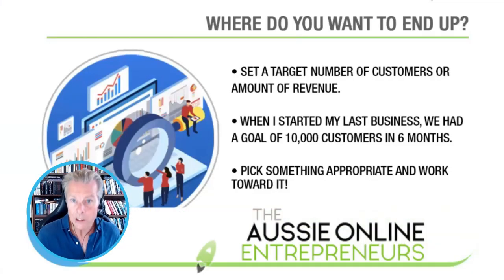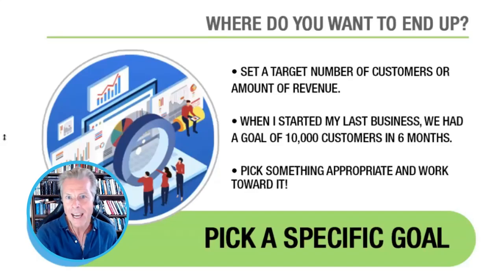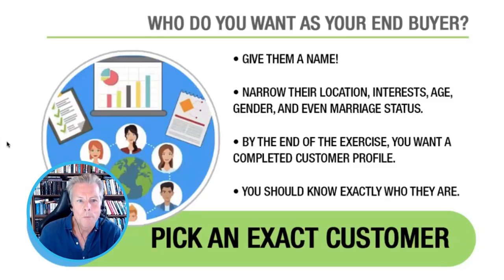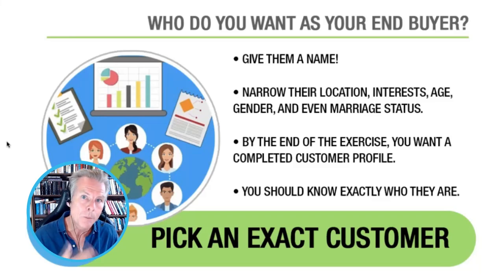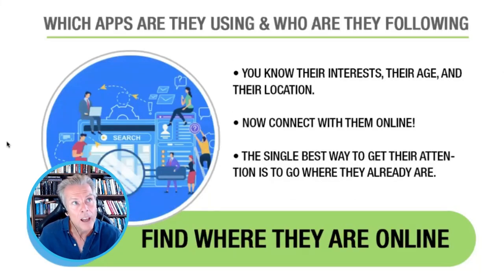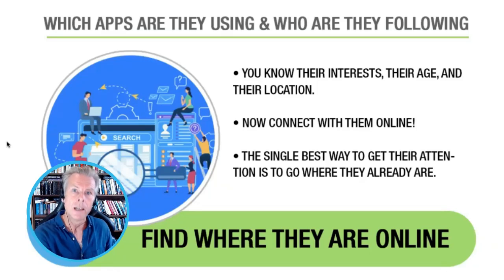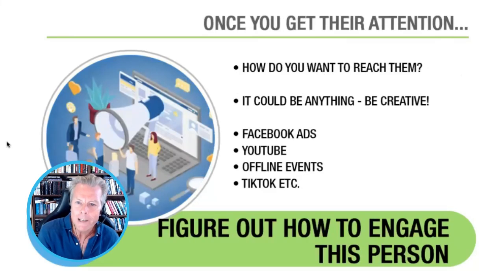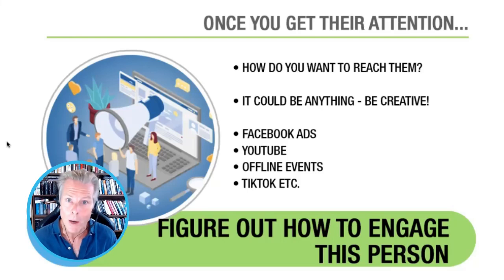7 Steps To A Profitable Ecommerce Business